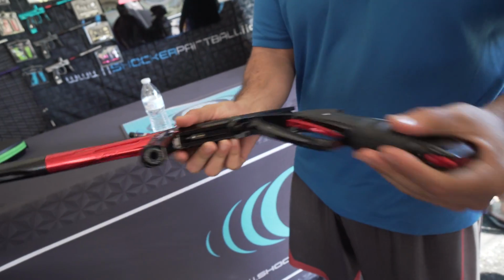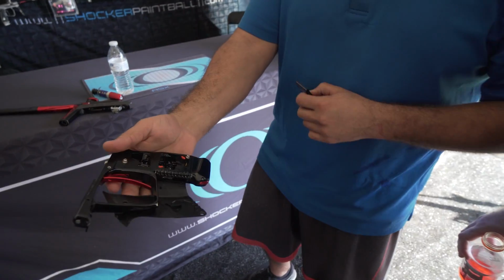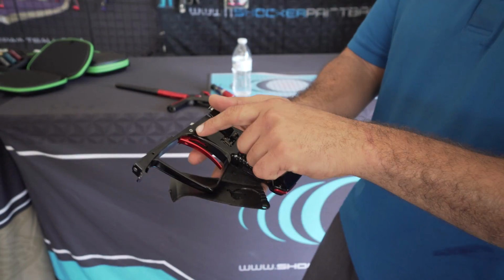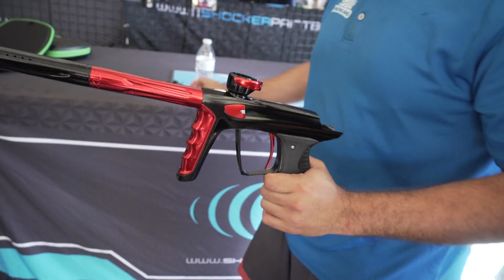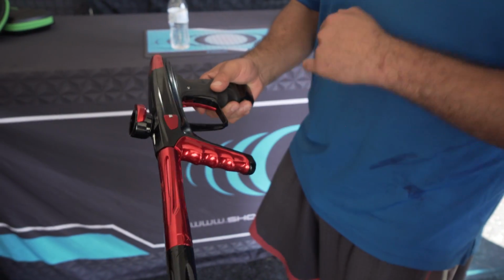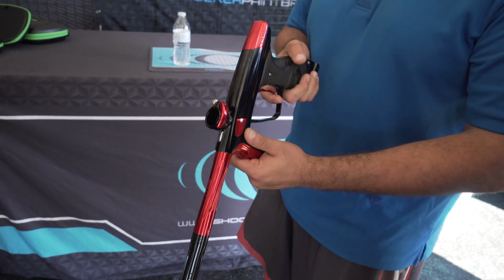DLX Luxe X at NXL World Cup | Lone Wolf Paintball Michigan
We take a look at the new DLX Luxe X at the 2018 NXL World Cup, this marker is more than the Luxe Ice, you just have to give it a chance.

Michigan's #1 Paintball Fields

Locations:

Pro Shop / Main Office — Clinton Township

Lone Wolf Lenox Township — Outdoor Play Field
28405 26 Mile Road

Lone Wolf Metamora — Outdoor Play Field

Lone Wolf Clinton Township — Indoor Play Field
44323 Reynolds Drive